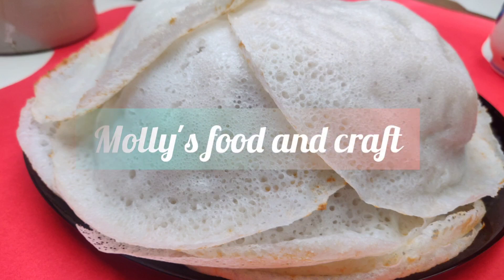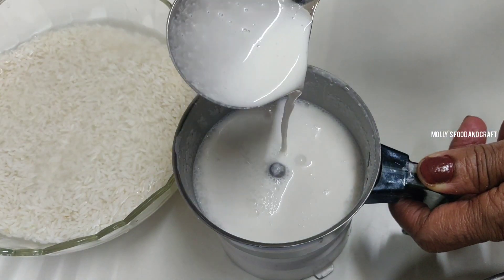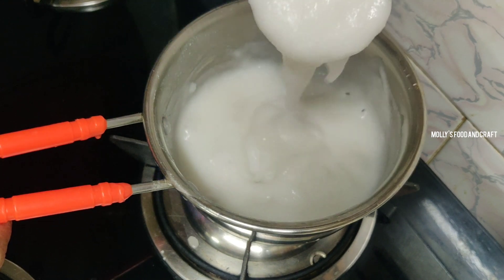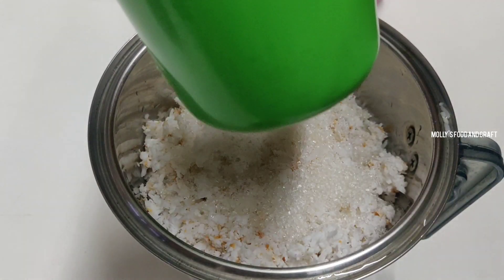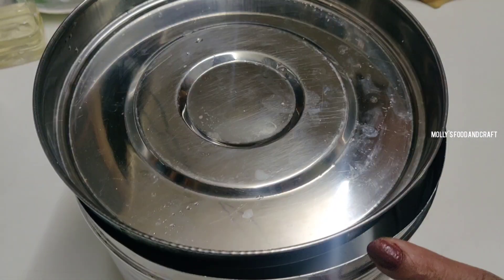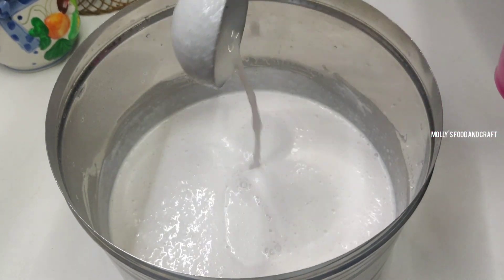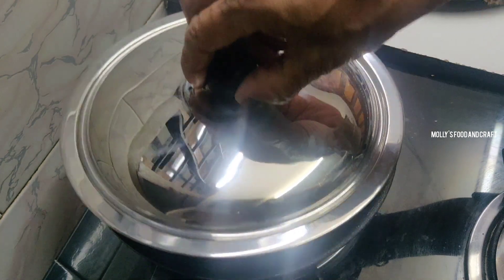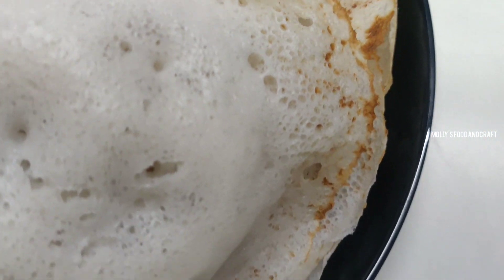പഞ്ഞി പോലൊരു പാലപ്പം l Soft Palappam l Christmas Series